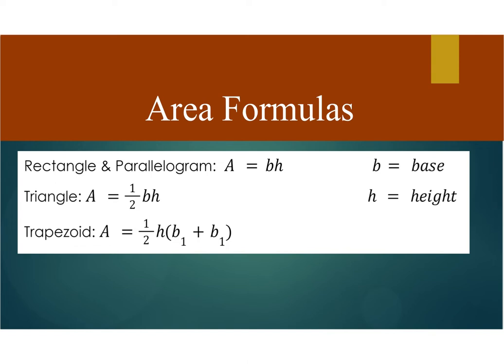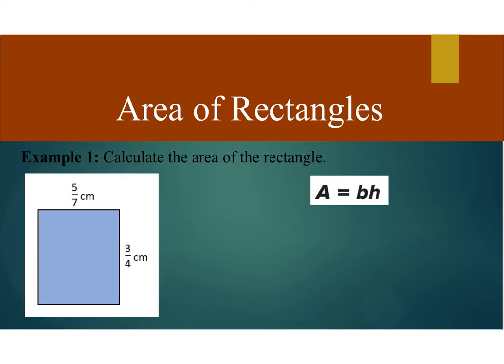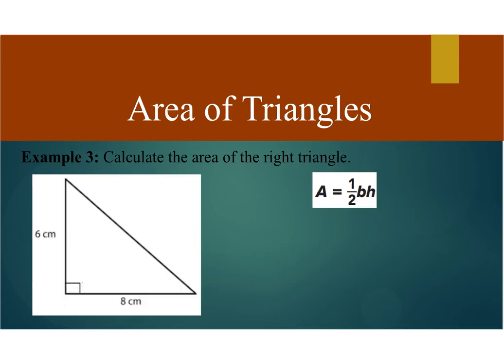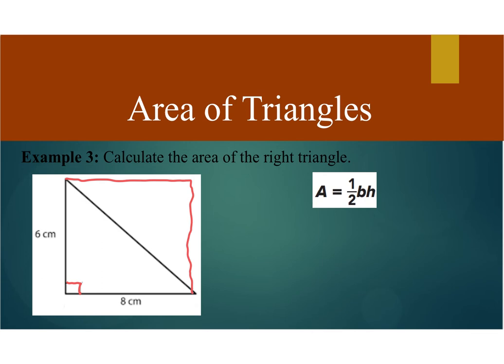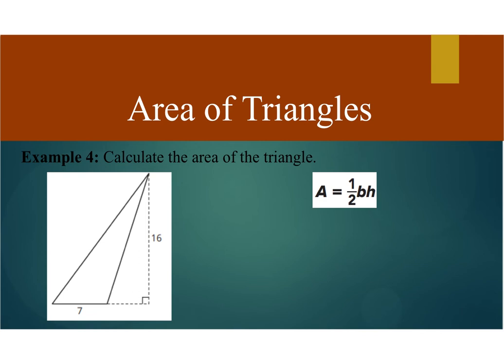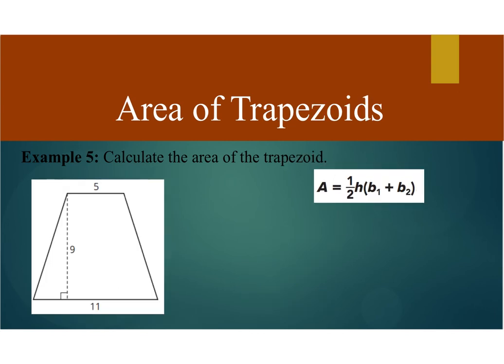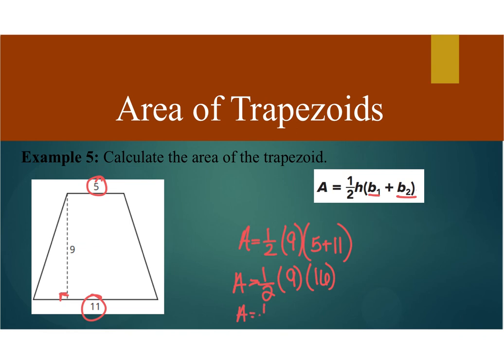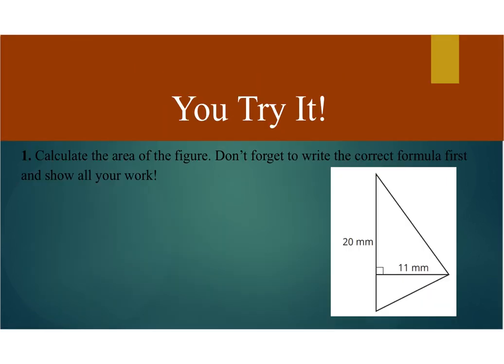Calculating Area Notes Presentation